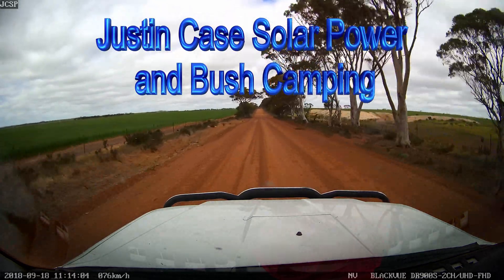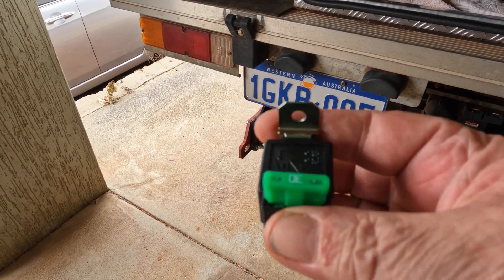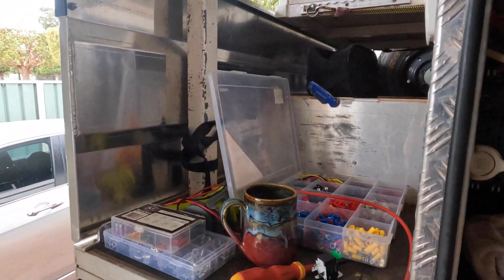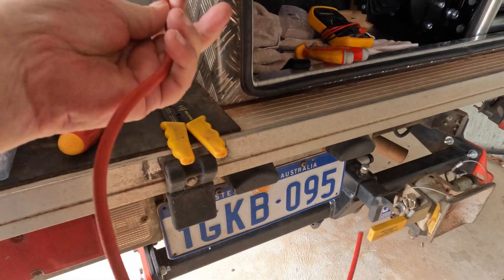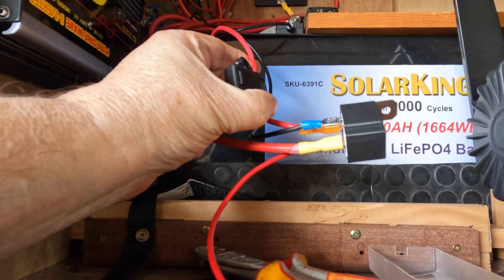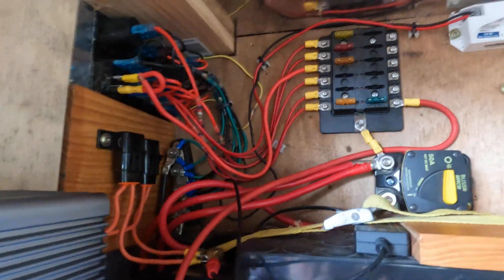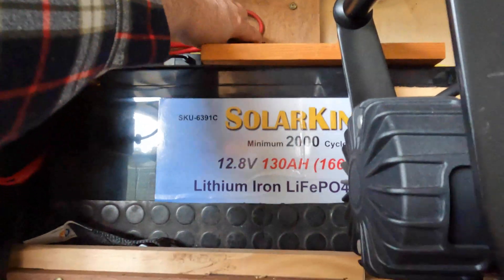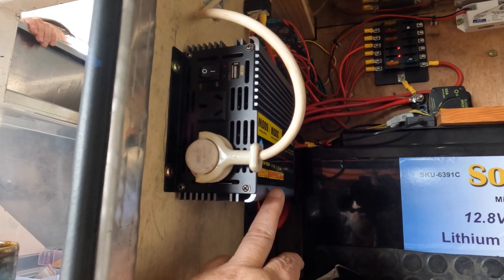Making a remote ON / OFF Switch for your Inverter. Wiring Diagram at end of video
Channel Member?

1) A house roof looks unfinished until it has solar panels on it.
2) A man is not looking after his family until he is producing his own power.
3) Solar systems can be kind of pricey at first. Having power when no one else does, PRICELESS

PowerDirector 22